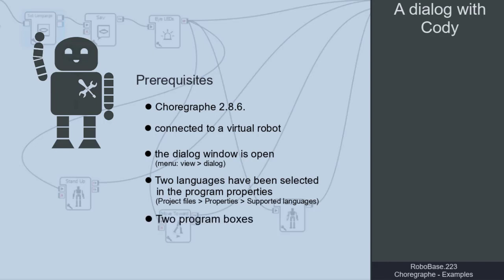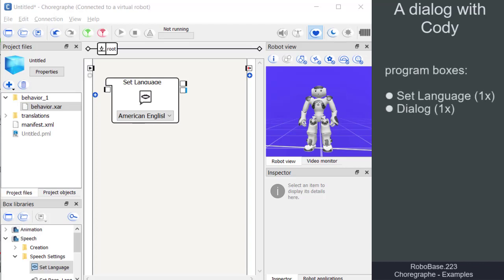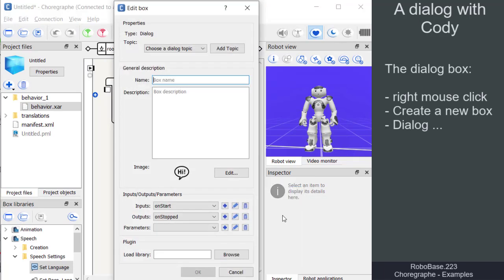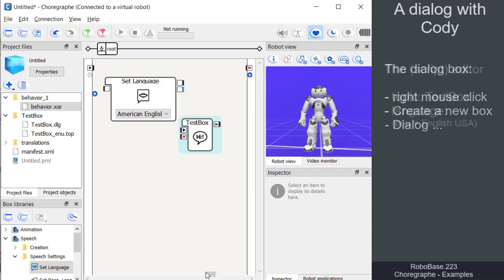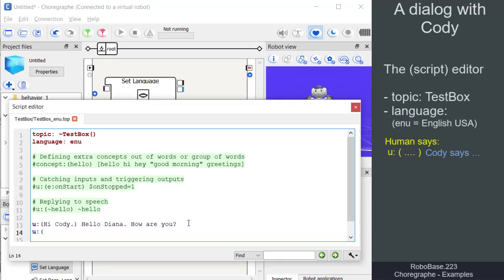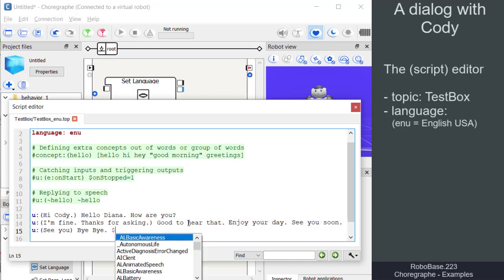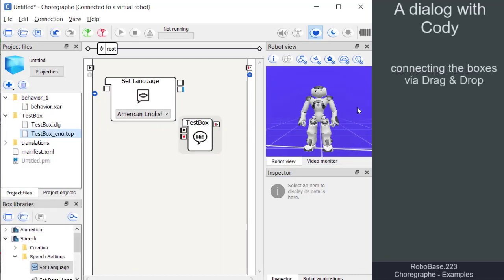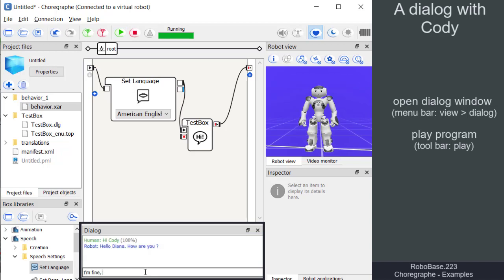RoboBase.223 – Choregraphe Examples: A dialog with Cody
The videos labeled "RoboBase.22#" show how to solve simple problems with V6 NAO robots in Choregraphe 2.8: speech, dialogues, movement and emotions. The videos are part of the RoboPraX project (https.// and constitute the heart of the open online course "RoboBase.V6.ENG"